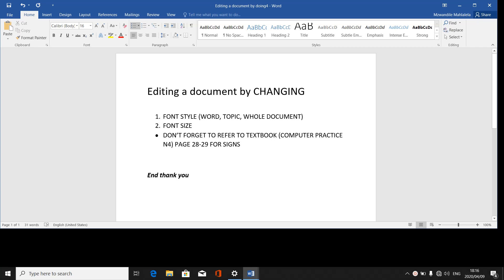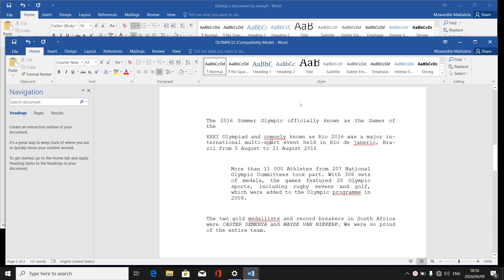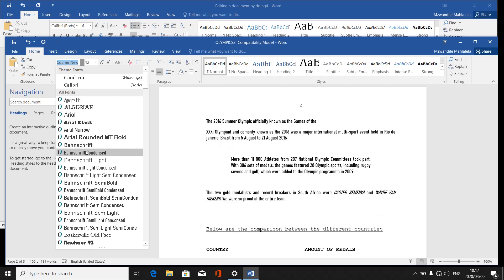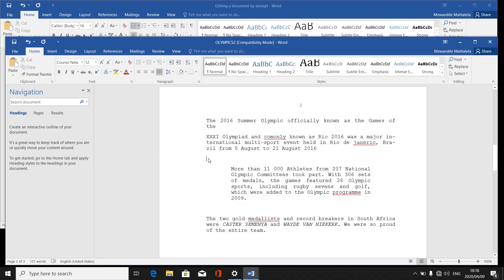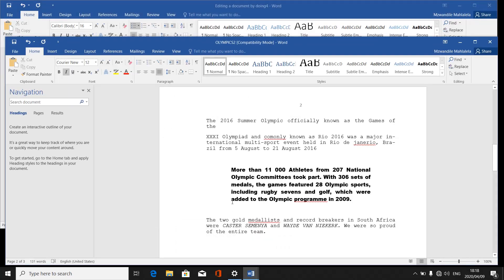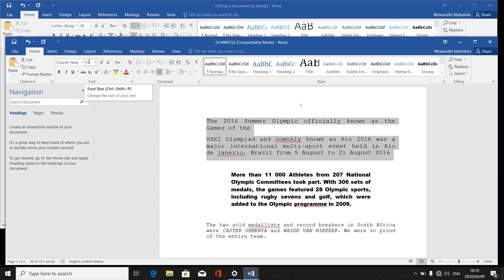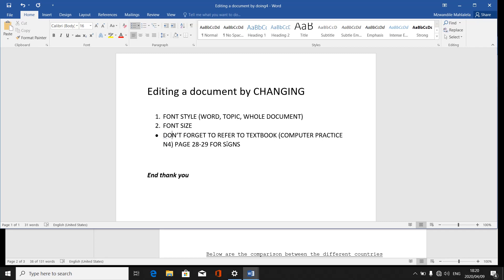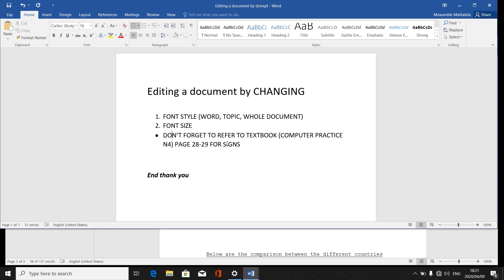Computer Practice N4 (Part 5 - Basic Editing of Word Document) - Mr. M. H. Mahlalela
Computer Practice N4 (Part 5 - Basic Editing of Word Document) - Practical Lesson